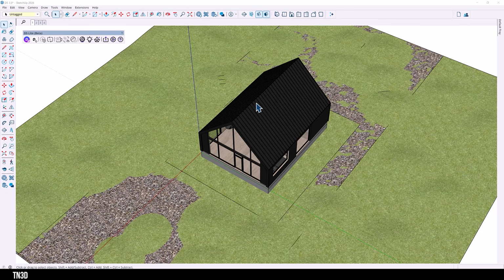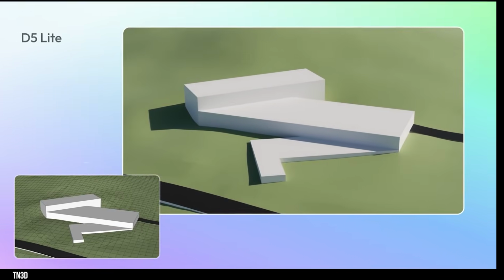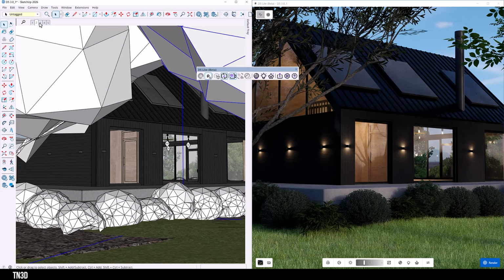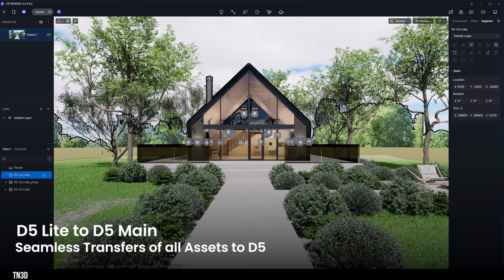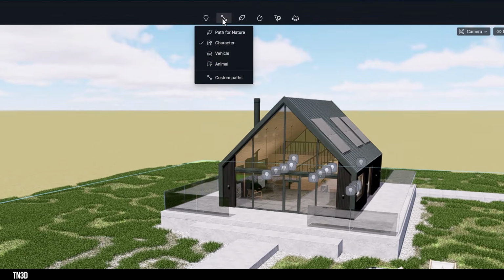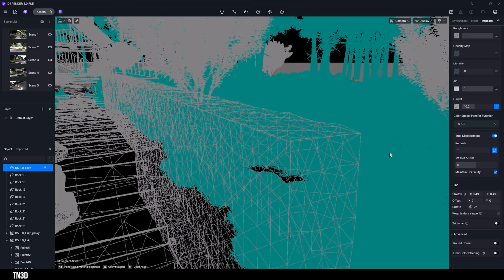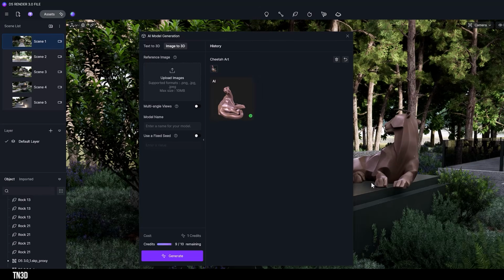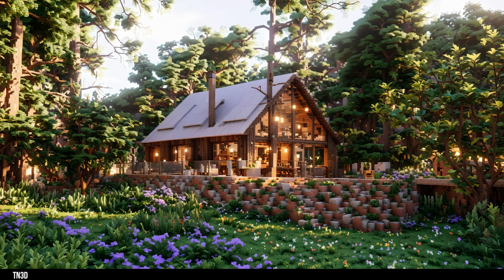D5 Render 3.0 Does EVERYTHING, It's Faster and Easier! | Full Workflow | Exploring New AI Features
D5 Render 3.0 does EVERYTHING now! In this video, I’ll show you why it’s faster and easier than ever. We go through the full workflow, starting in SketchUp and moving into D5 Render 3.0, exploring the new AI features that are changing architecture visualization.

From real-time rendering in D5 Lite to building a full scene in D5, you’ll see how this all-in-one workflow helps you create faster, smarter, and more realistic renders.

0:20 - SketchUp Model Setup
0:40 - D5 Lite
2:28 - D5 Lite AI Scene Generation
4:40 - D5 Works
6:07 - D5 Lite to D5 Main
7:05 - AI Material Snap
9:02 - Real Displacement
11:11 - AI Image to 3D
13:09 - AI Enhancement & Style